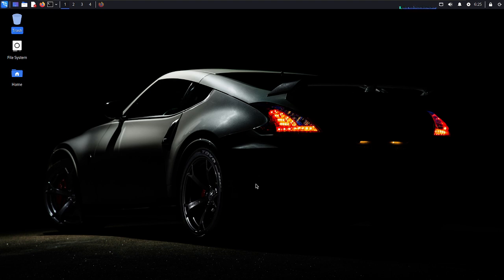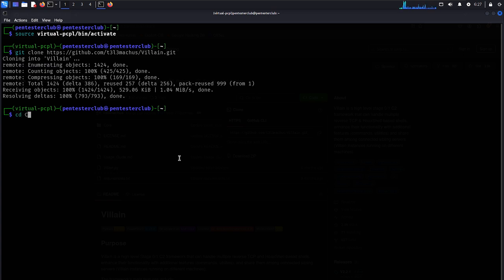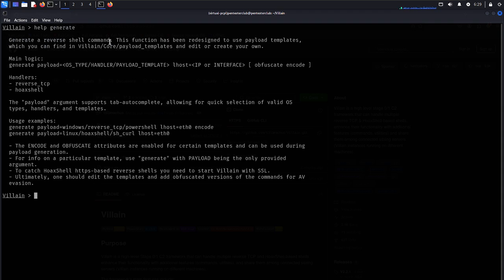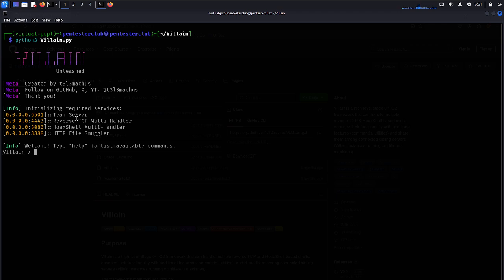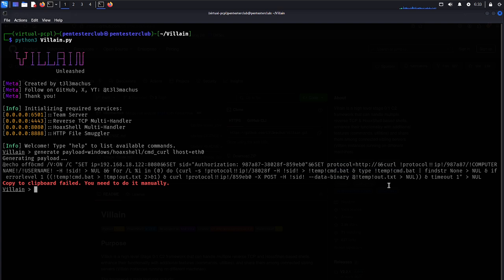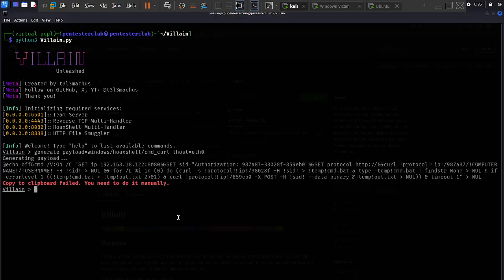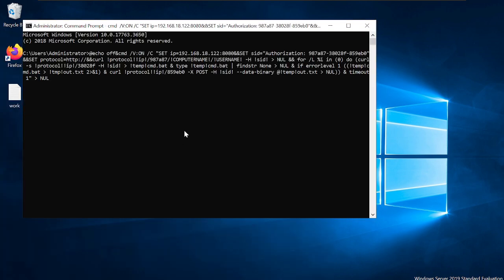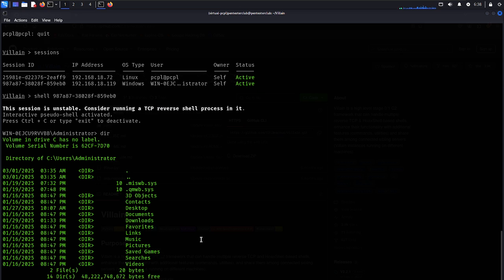Villian C2 Framework: Advanced Command & Control for Linux & Windows Operations!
🚀 Villian C2 is a powerful Command & Control (C2) framework designed for Red Team operations, penetration testing, and ethical hacking. It supports both Linux and Windows, providing seamless remote access, payload management, and post-exploitation capabilities.

🔹 What You’ll Learn:
✅ How Villian C2 enables stealthy remote access & control
✅ Deploying payloads for Linux & Windows targets
✅ Managing multiple sessions & executing commands efficiently
✅ Bypassing security mechanisms & evading detection
✅ Real-world Red Team strategies for post-exploitation

💻 Perfect for: Penetration testers, Red Teamers, ethical hackers, and cybersecurity professionals looking to enhance their post-exploitation skills.

🚀 Try Villian C2 & Share Your Experience! Let us know how it improves your security assessments!